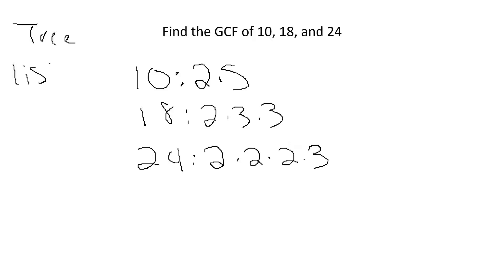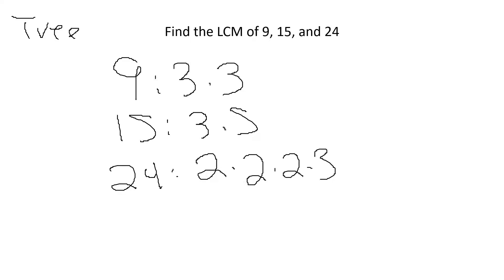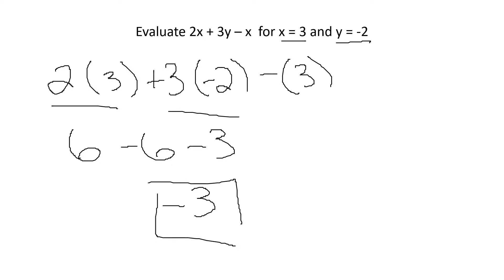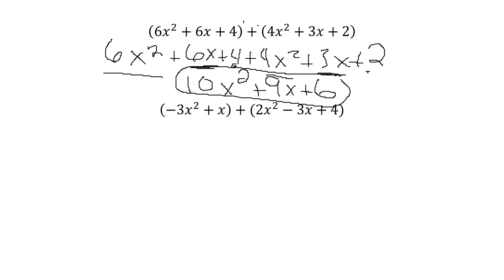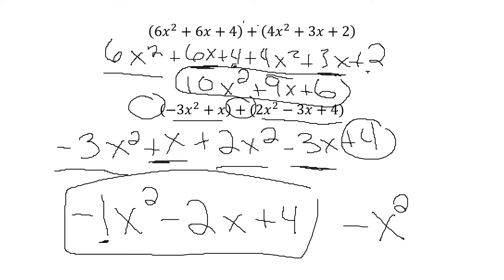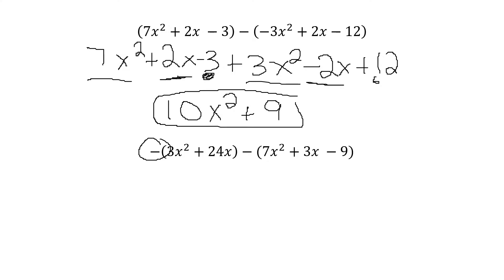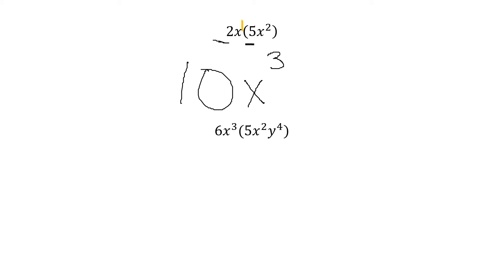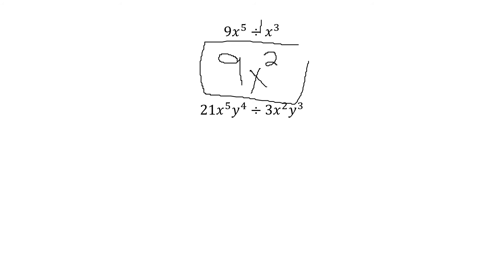review 2 gcf lcm polynomials